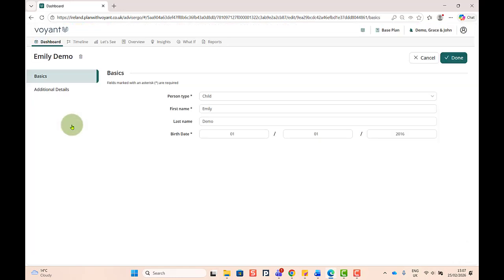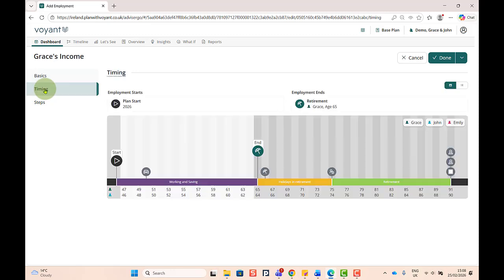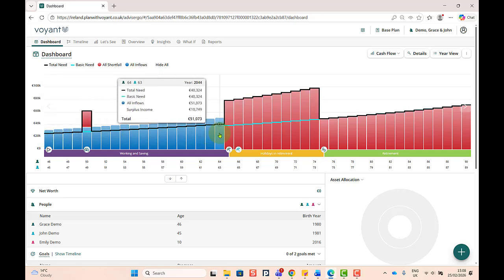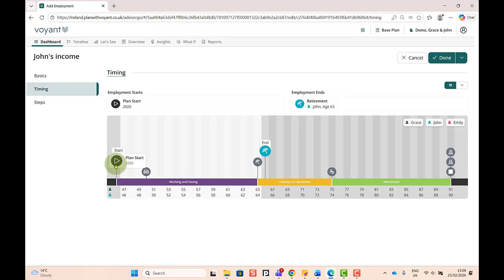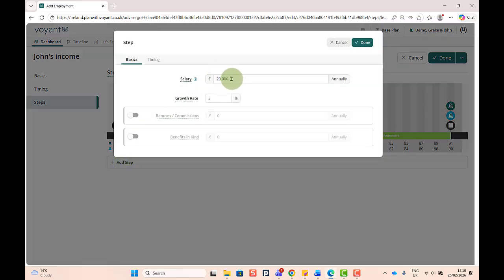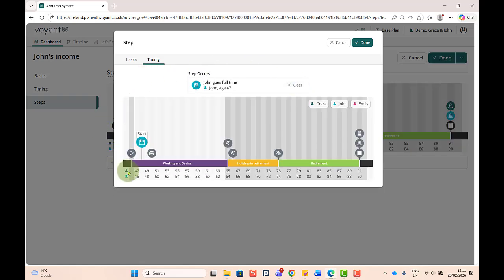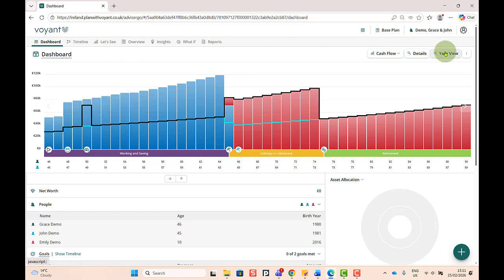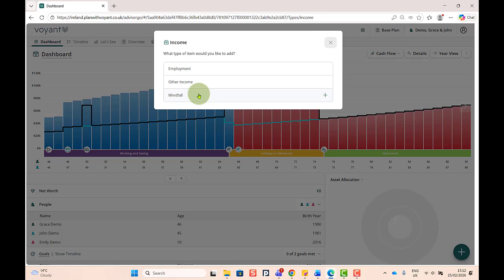Bitesize_ Building a Plan_ Income 2026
Here we show you how to model your clients' income. We explain the default timing and how to Step (increase or decrease) the income within the timeframe.